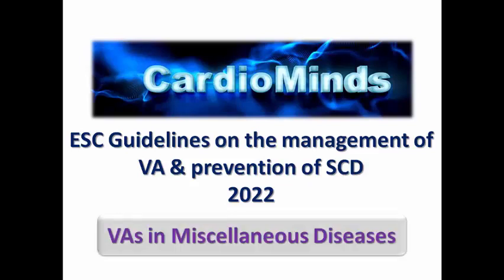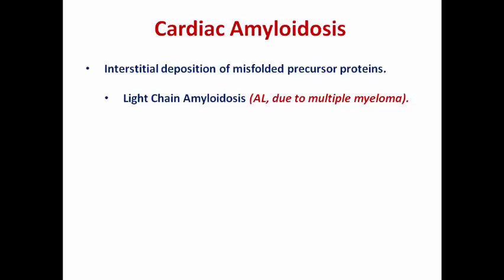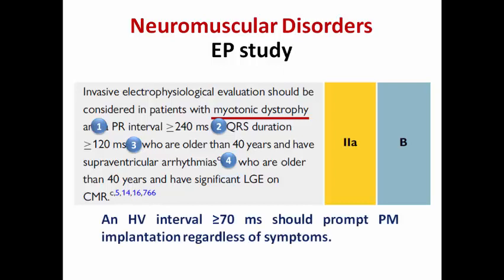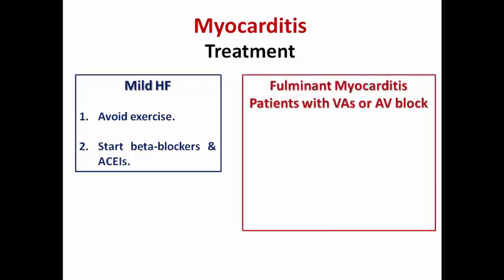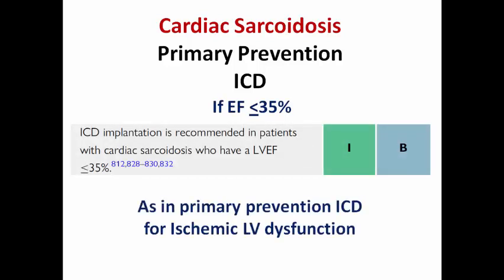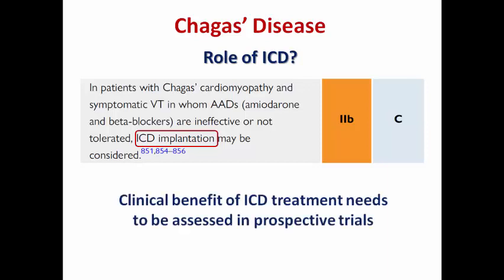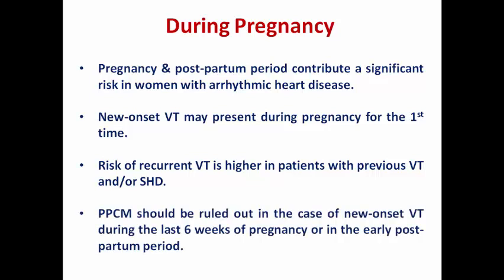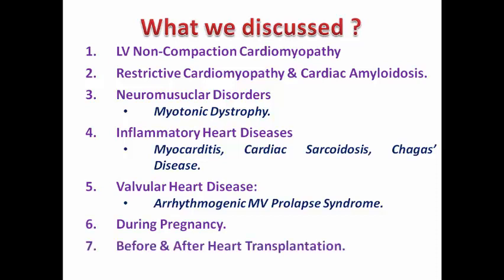ESC Guidelines: 14. VAs in Miscellaneous Diseases (English Version)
The last video in the 2022 ESC Guidelines of Ventricular Arrhythmias covering some of the miscellaneous diseases incriminated in VAs & SCD including:
1. LVNC
2. Restrictive Cardiomyopathy (including Cardiac Amyloidosis)
3. Neuromusuclar Disorders (including Myotonic Dystrophy, Duchenne & Becker muscle dystrophy).
4. Inflammatory Heart Diseases (Myocarditis, Sarcoidosis & Chagas' Disease).
5. Valvular Heart Diseases.

2022 ESC Guidelines for the management of patients with ventricular arrhythmias and the prevention of sudden cardiac death

Cardiac Amyloidosis: Evolving Diagnosis and Management: A Scientific Statement From the American Heart Association

Left ventricular systolic function and the pattern of late-gadolinium-enhancement independently and additively predict adverse cardiac events in muscular dystrophy patients

Clinical Presentation and Outcome in a Contemporary Cohort of Patients With Acute Myocarditis

Systematic Review and Meta-Analysis of Clinical Outcome After ICD Therapy in Patients With Chagas Heart Disease

Implantable cardioverter-defibrillator in Chagas heart disease: A systematic review and meta-analysis of observational studies

Arrhythmic Mitral Valve Prolapse: JACC Review Topic of the Week